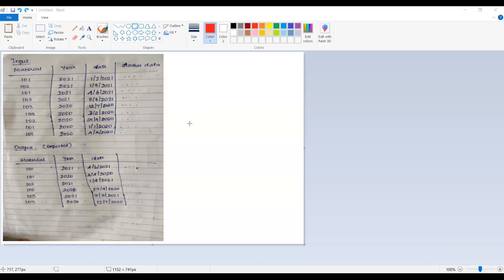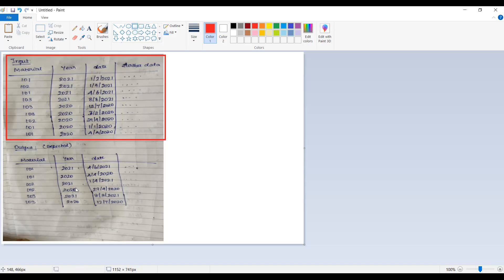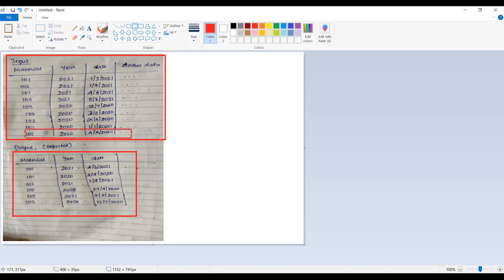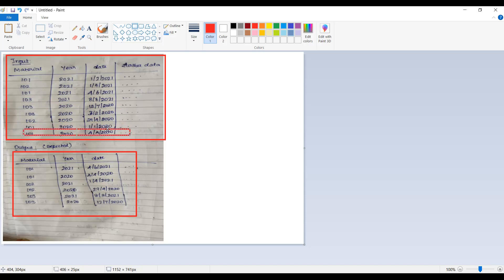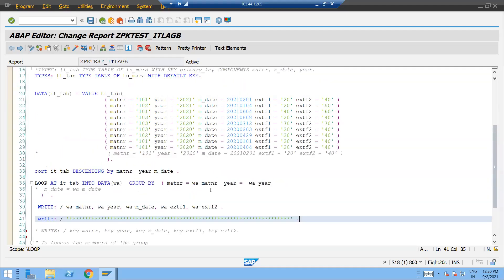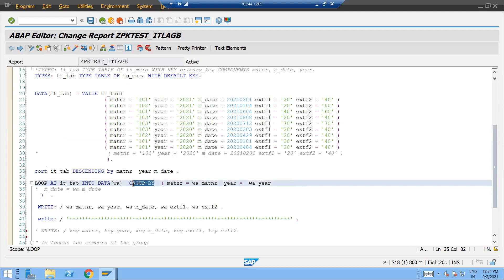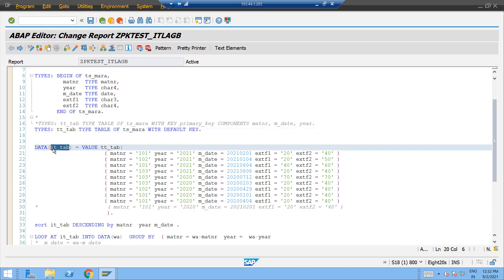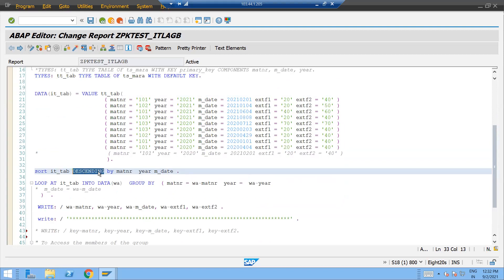Loop At Group By | Real Time Example | Where to use | Recommended over Control Break Statement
Complete Code:-
*& Report ZPKTEST_ITLAGB
REPORT zpktest_itlagb.

TYPES: BEGIN OF ts_mara,
         matnr  TYPE matnr,
         year   TYPE char4,
         m_date TYPE date,
         extf1  TYPE char3,
         extf2  TYPE char4,
       END OF ts_mara.
*TYPES: tt_tab TYPE TABLE OF ts_mara WITH KEY primary_key COMPONENTS matnr, m_date, year.
TYPES: tt_tab TYPE TABLE OF ts_mara WITH DEFAULT KEY.

DATA(it_tab) = VALUE tt_tab(
                      ( matnr = '101' year = '2021' m_date = 20210201 extf1 = '20' extf2 = '40' )
                      ( matnr = '102' year = '2021' m_date = 20210104 extf1 = '20' extf2 = '50' )
                      ( matnr = '101' year = '2021' m_date = 20210604 extf1 = '40' extf2 = '60' )
                      ( matnr = '103' year = '2021' m_date = 20210808 extf1 = '20' extf2 = '40' )
                      ( matnr = '103' year = '2020' m_date = 20200712 extf1 = '70' extf2 = '70' )
                      ( matnr = '103' year = '2020' m_date = 20200203 extf1 = '20' extf2 = '40' )
                      ( matnr = '102' year = '2020' m_date = 20200429 extf1 = '20' extf2 = '40' )
                      ( matnr = '101' year = '2020' m_date = 20200101 extf1 = '20' extf2 = '40' )
                      ( matnr = '101' year = '2020' m_date = 20200404 extf1 = '20' extf2 = '40' )
*                      ( matnr = '101' year = '2020' m_date = 20210201 extf1 = '20' extf2 = '40' )

DATA(IT_TAB1) = VALUE TT_TAB( ).

sort it_tab DESCENDING by matnr  year m_date  .

LOOP AT it_tab INTO DATA(wa)  GROUP BY  ( matnr = wa-matnr  year =  wa-year
*  m_date = wa-m_date
  )  DESCENDING.

* APPEND WA TO IT_TAB1.
* Access First Record of the group
 WRITE: / wa-matnr, wa-year, wa-m_date, wa-extf1, wa-extf2 .
 "BUSINESS LOGIC

write: / ' ' .

" To Access the members of the group use below code. don't use exit otherwise it will not access full records but only first.
*  loop at group wa into data(wa1).
*      WRITE: / wa1-matnr, wa1-year, wa1-m_date, wa1-extf1, wa1-extf2 .
*    ENDLOOP.

ENDLOOP.

*SORT IT_TAB1  ASCENDING by matnr  year m_date .
*LOOP AT IT_TAB1 INTO WA.

*  ENDLOOP.